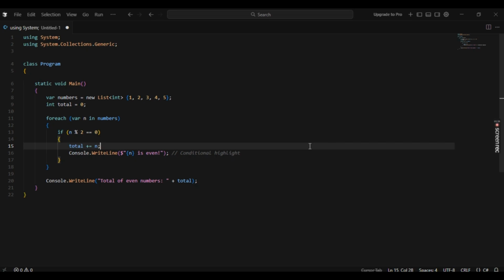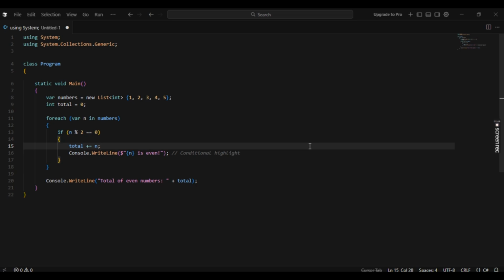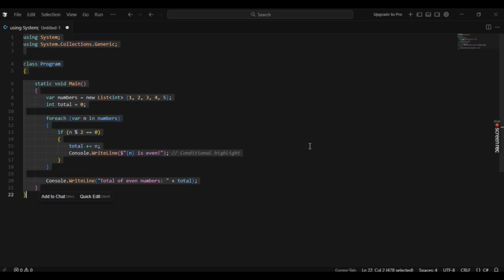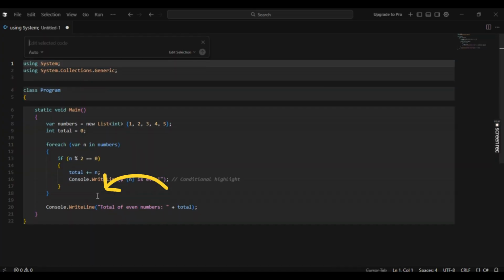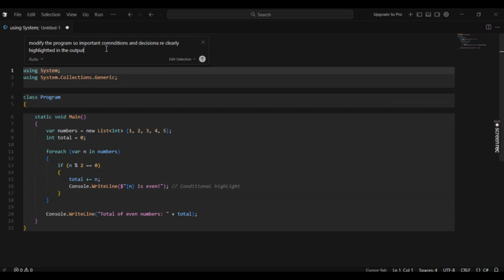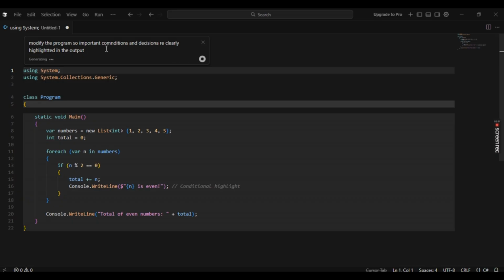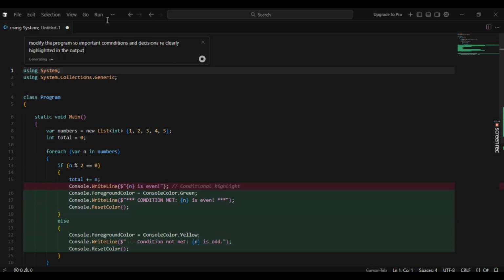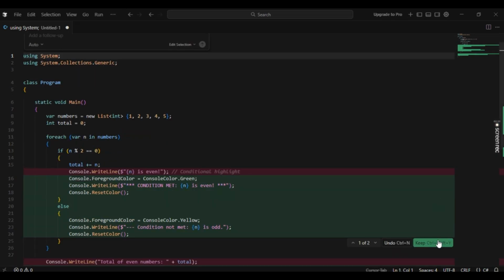How to Add Conditional Highlights in Cursor AI 2026?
✨ Want to add conditional highlights in your code or data using Cursor AI? In this video, learn how to highlight values, lines, or cells automatically based on conditions to make important information stand out! 💻🚀

This step-by-step guide shows how to configure Cursor AI to detect specific conditions and apply highlights dynamically, improving readability and making your code or data analysis more efficient. Perfect for beginners and advanced users looking to enhance visualization and workflow in Cursor AI. ✨